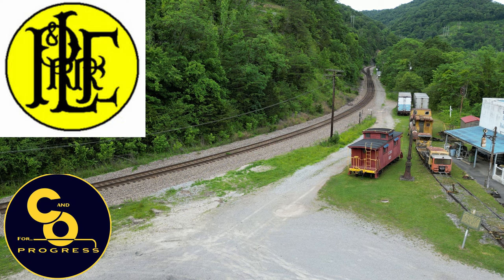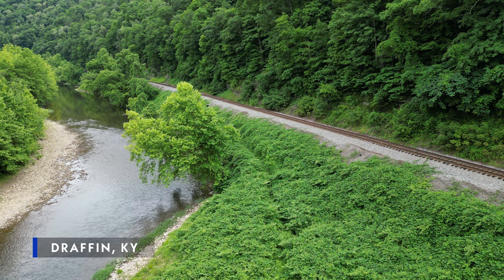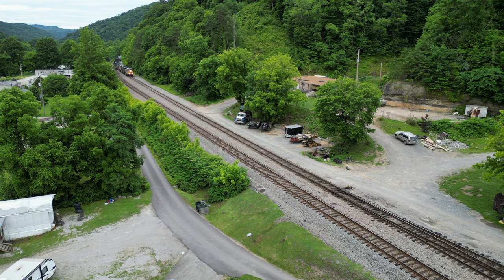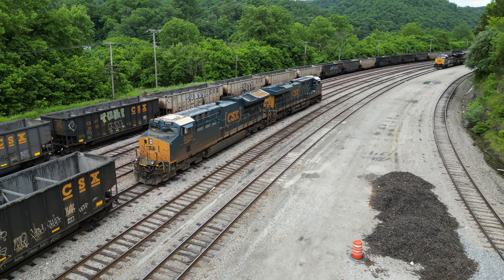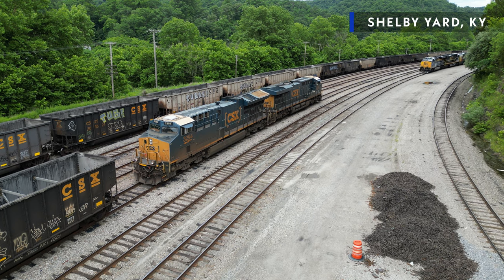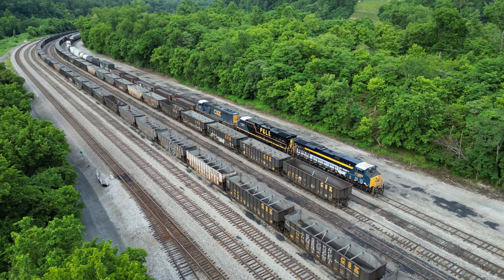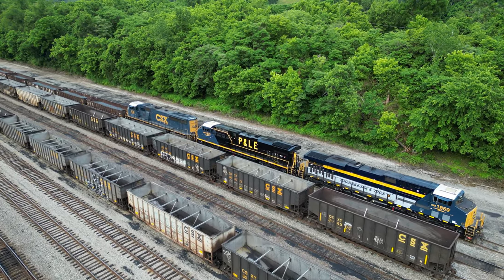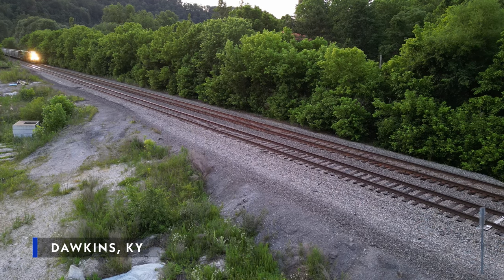Heritage Duo Leads Freight Train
Join us as we chase a CSX Heritage Duo featuring the C&O and P&LE units. Railfans won't want to miss this exciting adventure!
CSX recently sent a duo of heritage units up the Big Sandy SD on M692 and then back again on M693.  I have shots of each of these trains both with the do leading the way.  Two of CSX new heritage program units lead this freight on the line.  The C&O and the brand new released P&LE.   Most of the shots come from the DJI Mini3 Pro, and include various locations along the line.  Hope you enjoy!